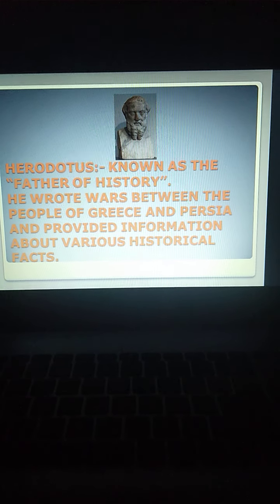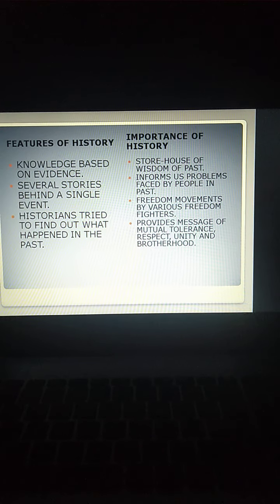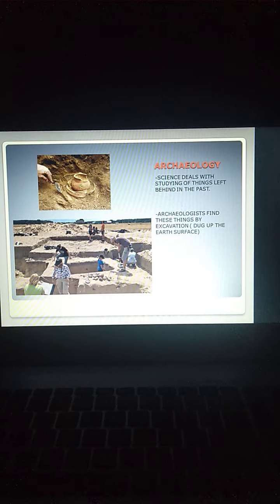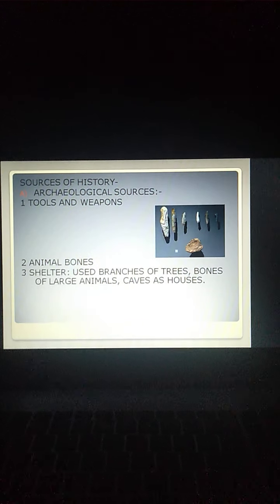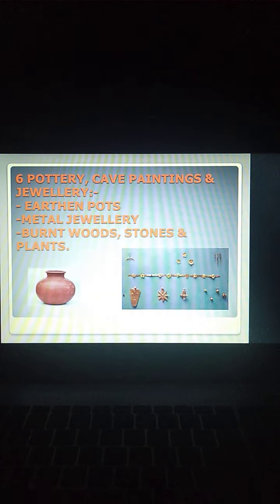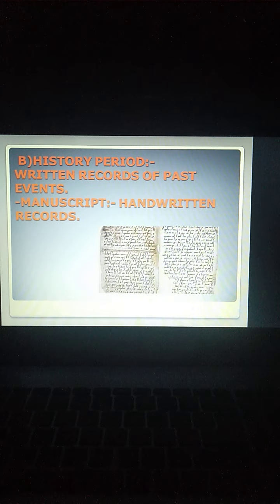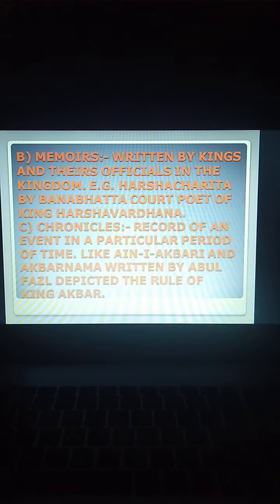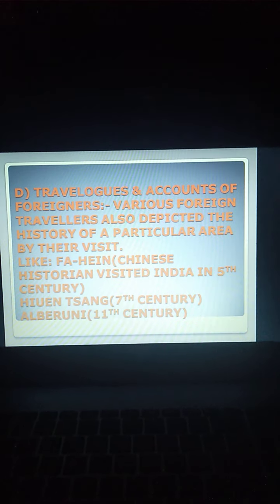sst class 6 ch 3